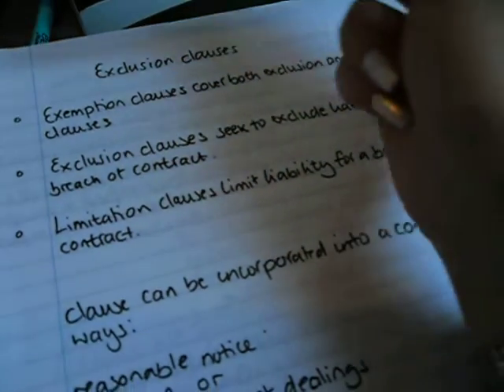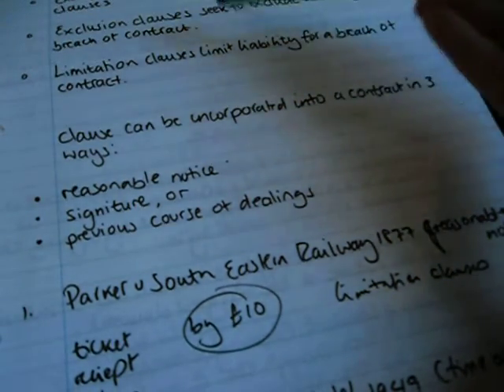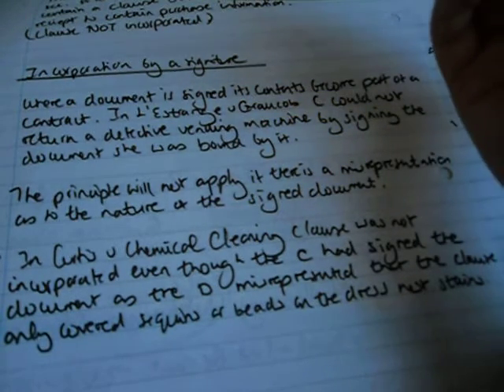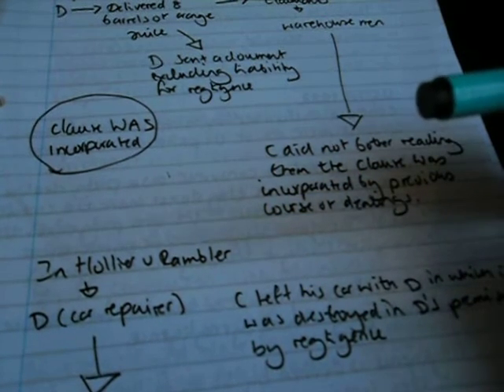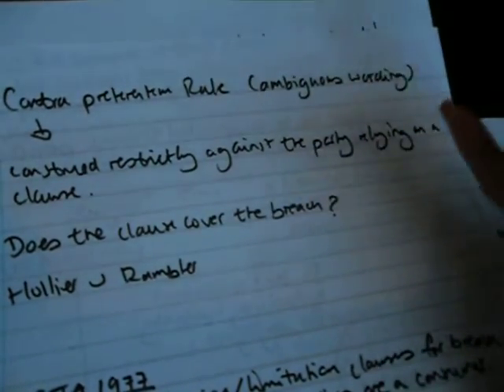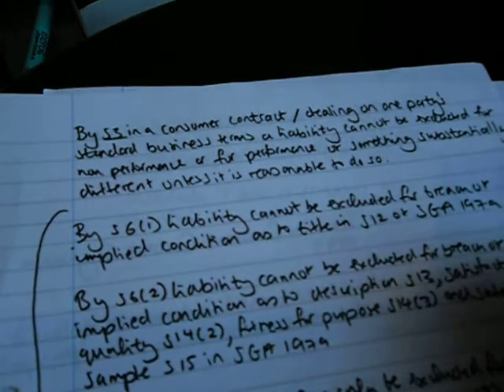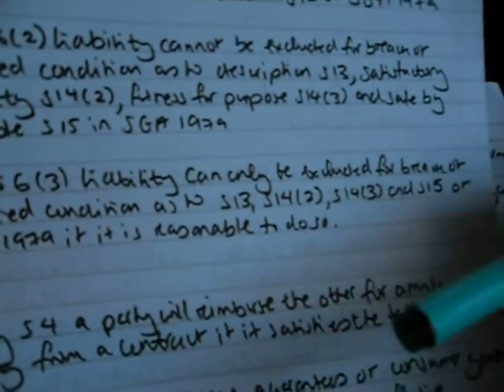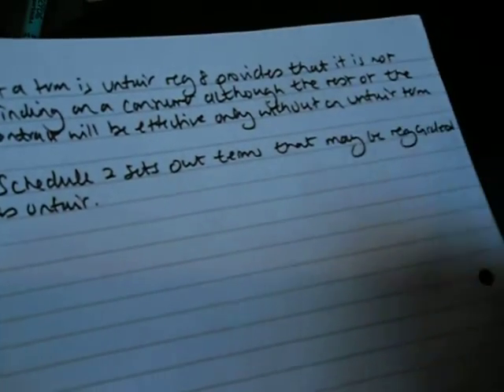Exclusion clauses - contract law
1. Exemption clauses i.e exclusion/limitation
2. Contra preferentem rule
3. UCTA 1977
4. UTCCR 1999